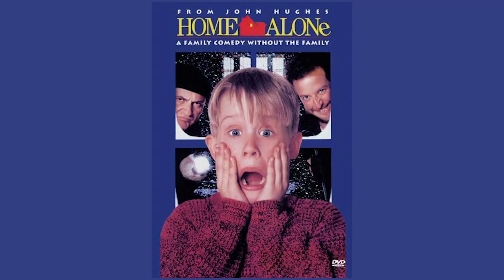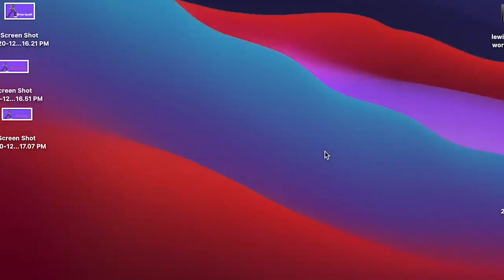Recreating Movie Posters Using Photoshop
In the fourth episode of The Off-Season Vlogs, I recreate Movie Posters using photoshop.